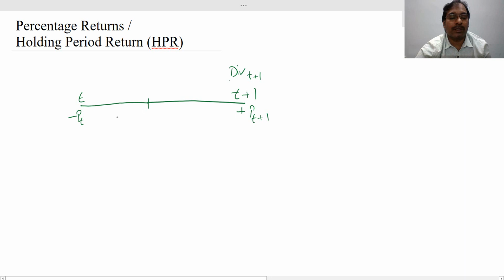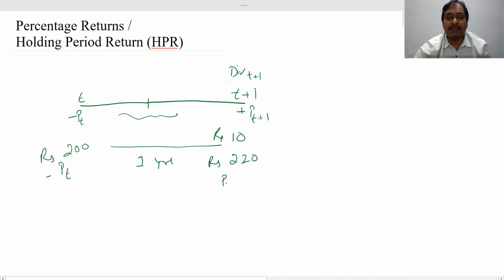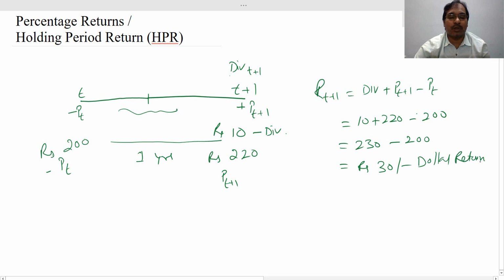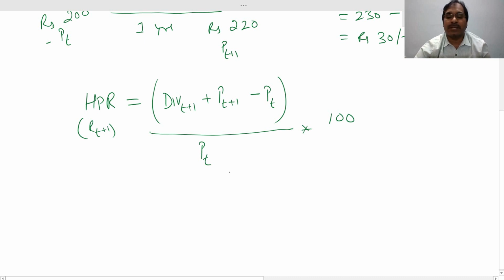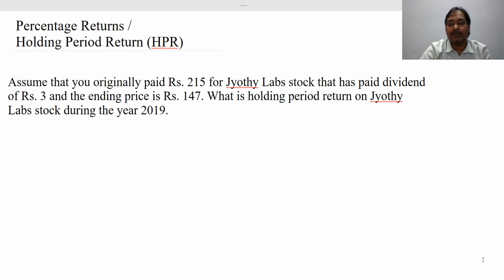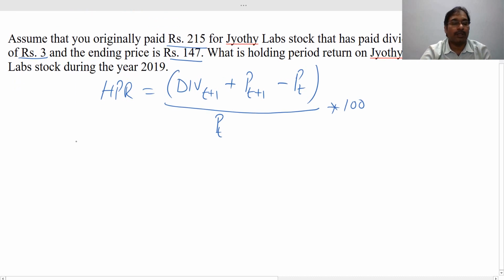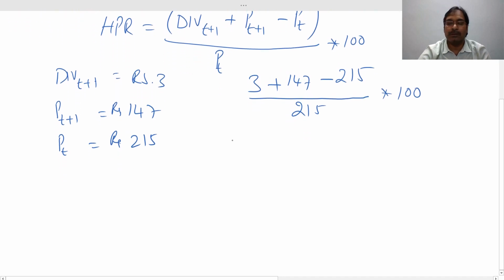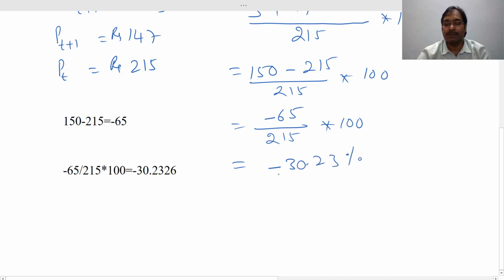Percentage Return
Return from investment can be expressed in two terms. One is in dollar terms and the other is in percentage terms. In this video I show you how to calculate return in percentage terms. @RKVarsity